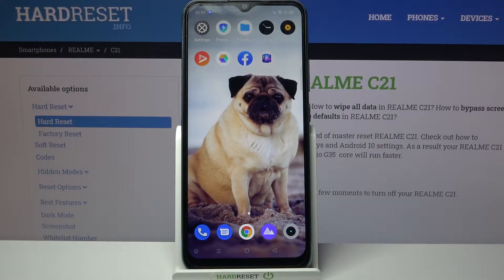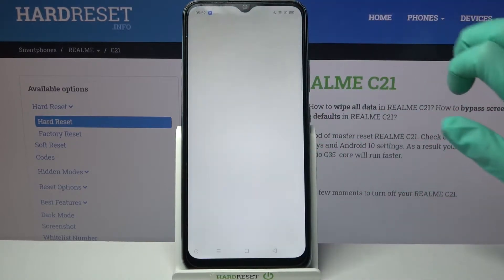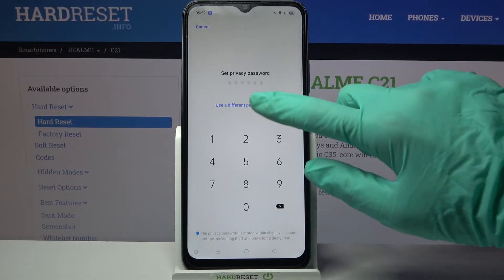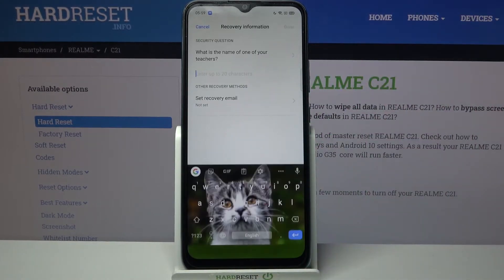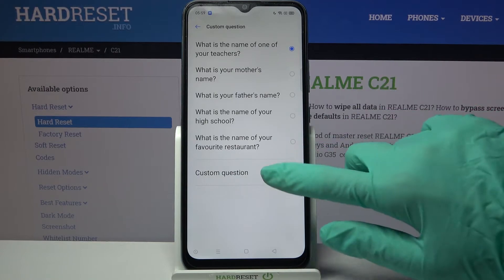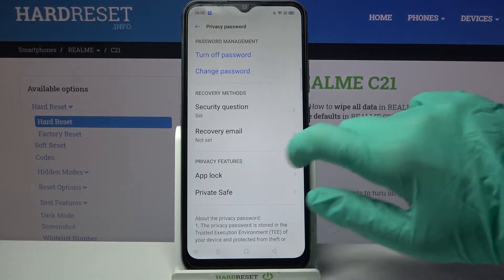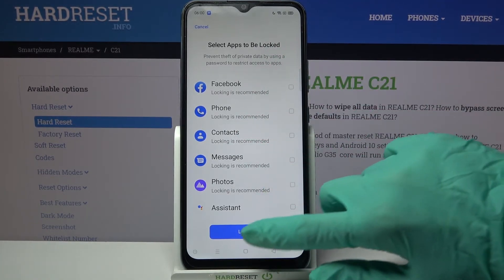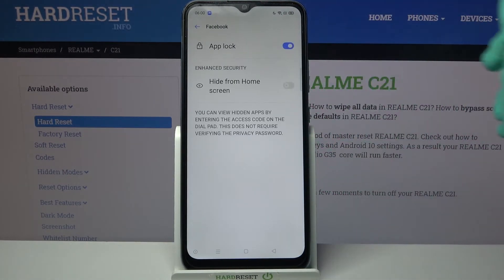How to Set Up App Lock in REALME C21 – Add Password to Apps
Protect your confidential data and personal information in REALME C21. Configure a password or other security methods for your applications. By using the App Lock feature, you can be sure that your data from all connected apps will be safe. Set a password or passcode to make sure everything is under control.

How to set up app lock in REALME C21? How to lock apps on REALME C21? How to add password on REALME C21? How to add pattern in REALME C21? How to set up app lock on REALME C21 ?